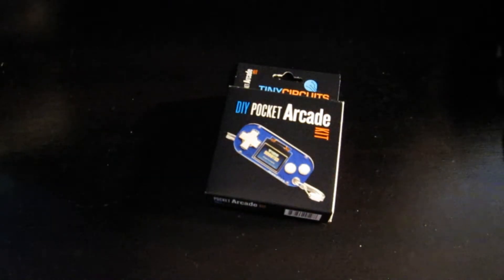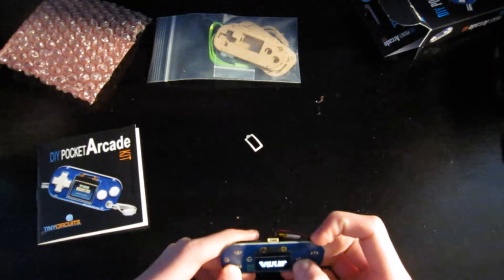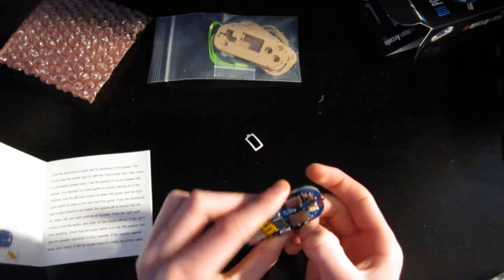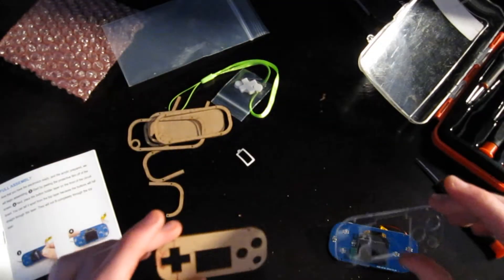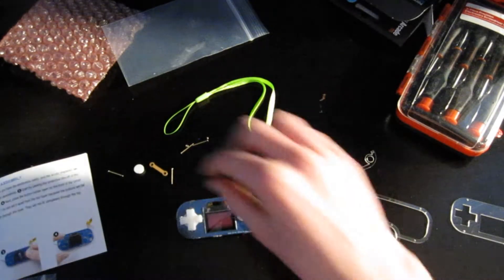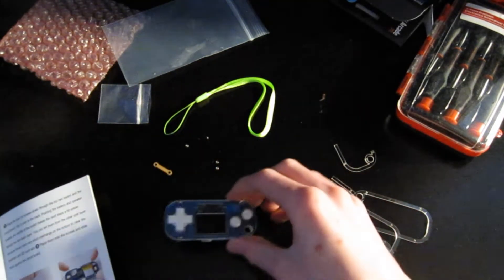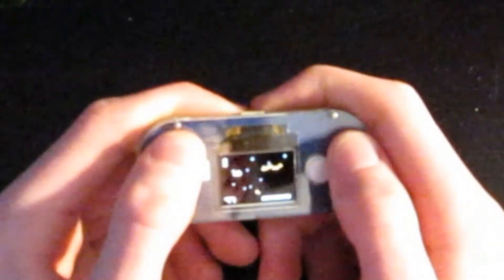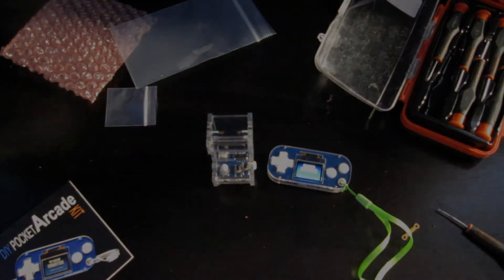Building a TINY handheld - TinyCircuits Pocket Arcade build, games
Today I build another arcade kit from TinyCircuits, this time the Pocket Arcade. It features the same hardware and game support as the Tiny Arcade from last video, but is a slimmer form factor. I enjoyed building this kit, so if you would like one of your own they can be found